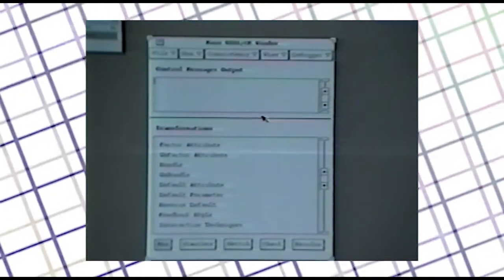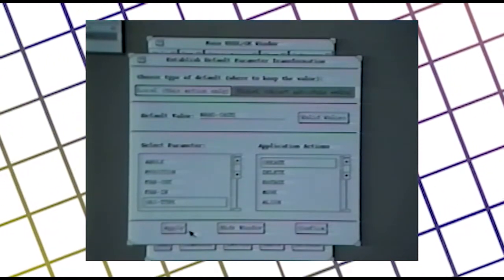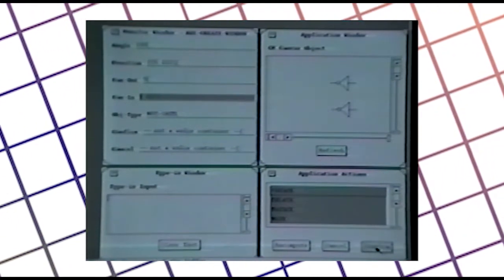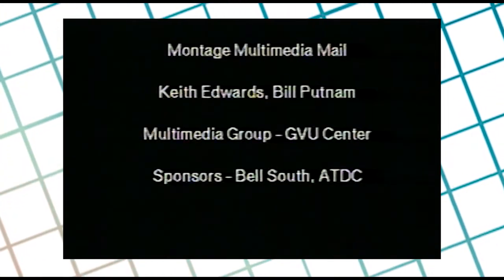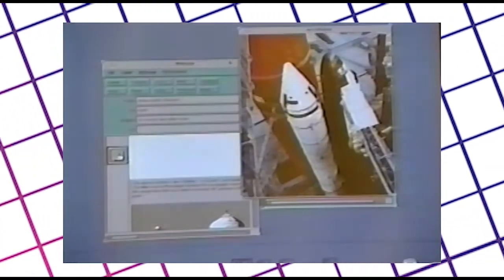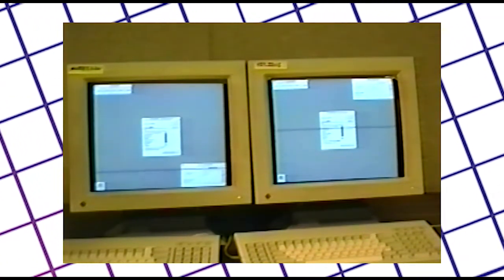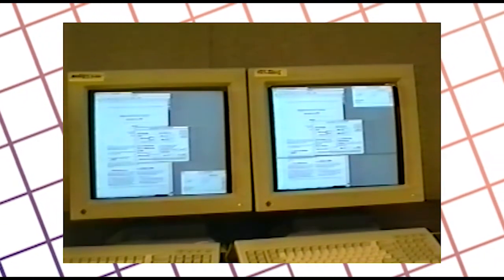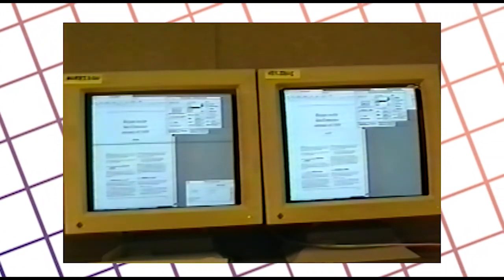Nostalgic Futures User Interfaces